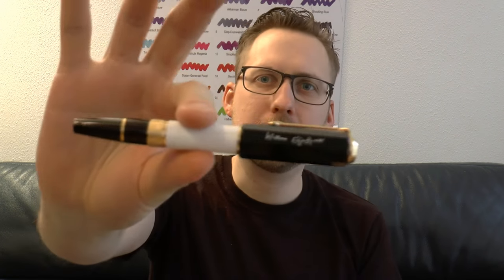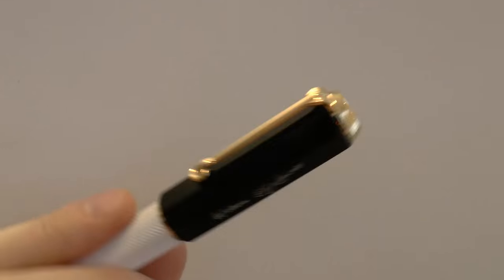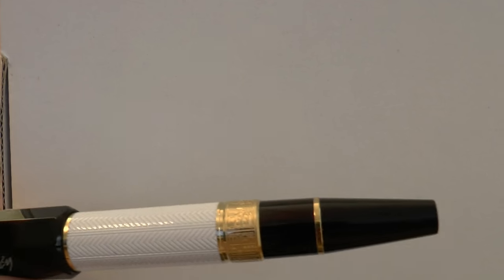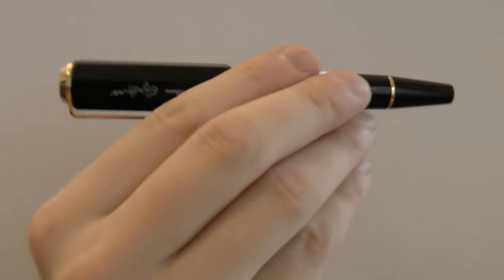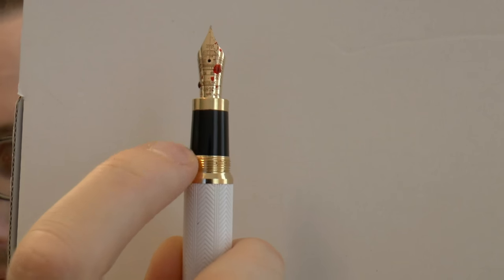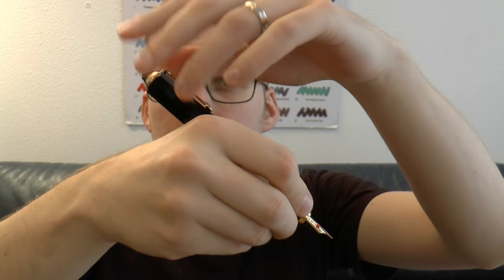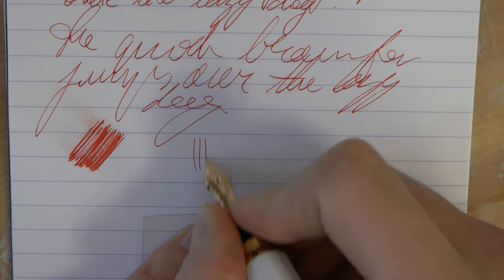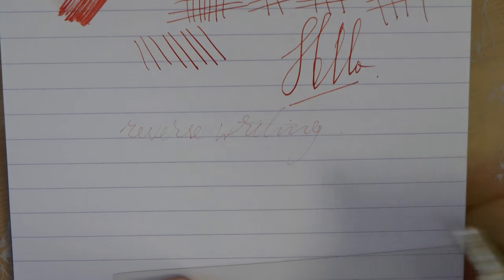Montblanc Writer's Edition William Shakespeare Review